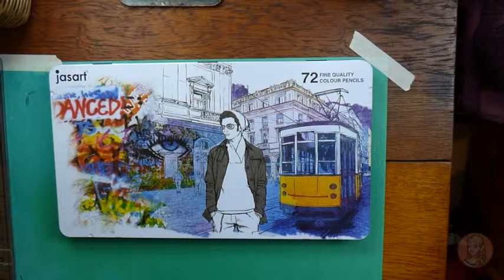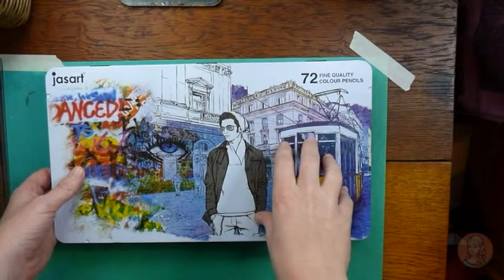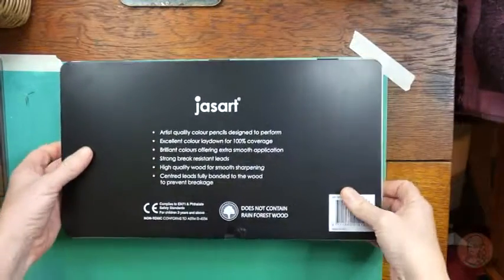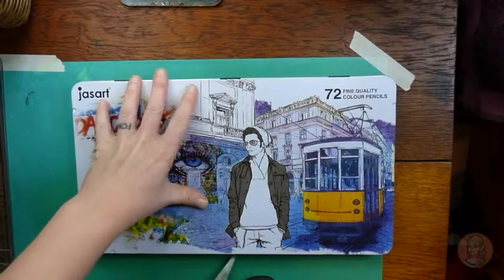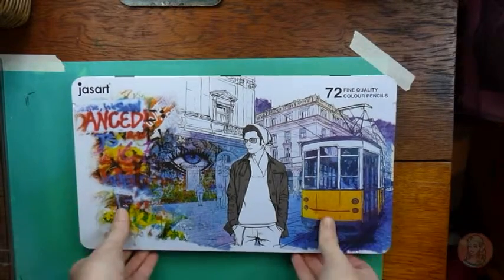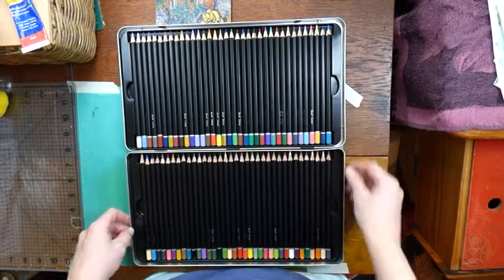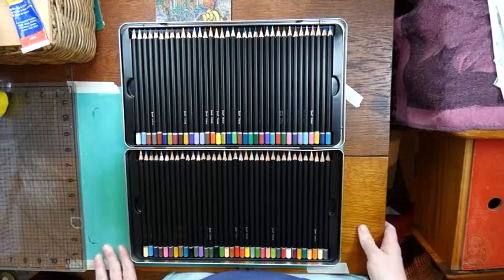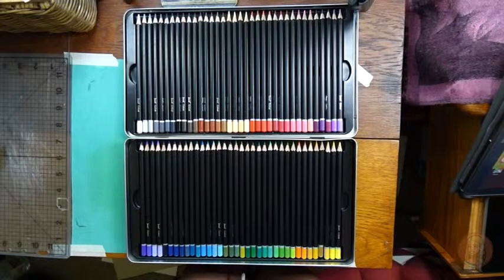Miley Radish and Jasart Colour pencil unboxing and review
30 Day drawing challenge - Day Twenty-Two
Draw a famous individual as a vegetable
and review of Jasart 72 pack artist colour pencils